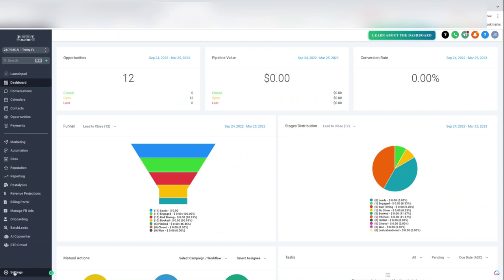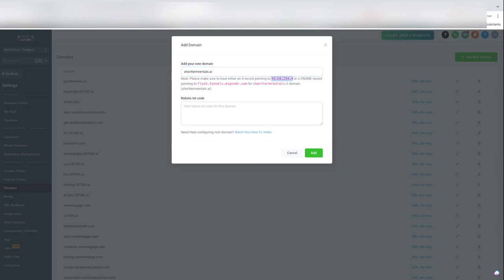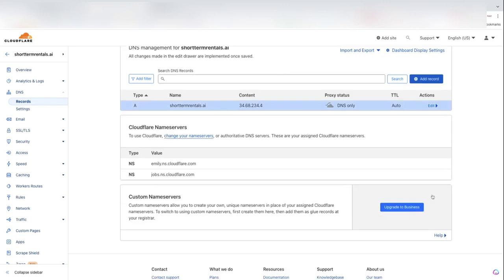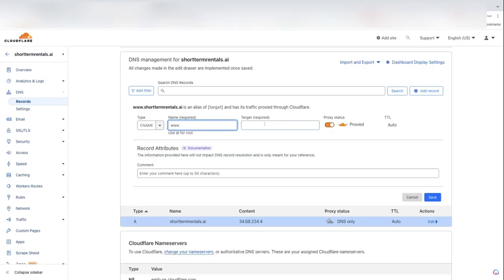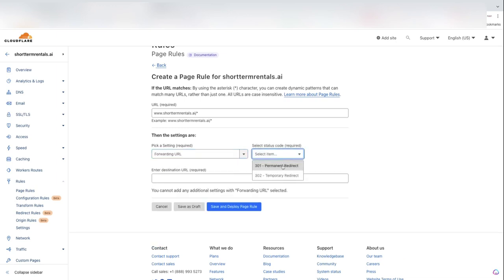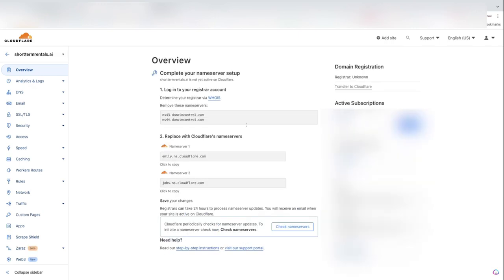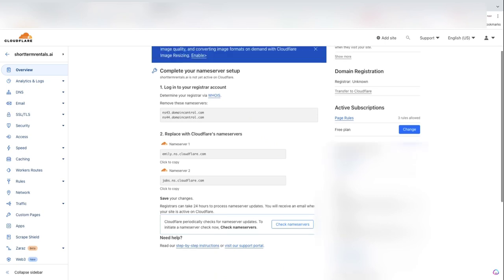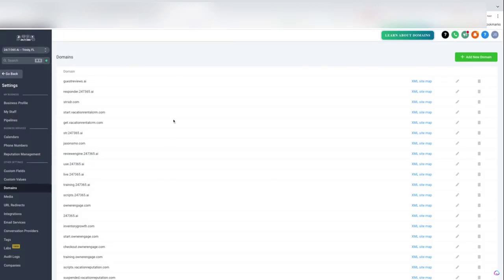How to Add a Domain to 24/7/365.Ai